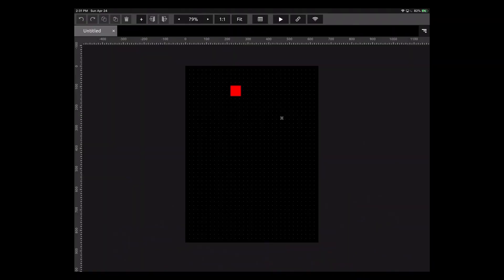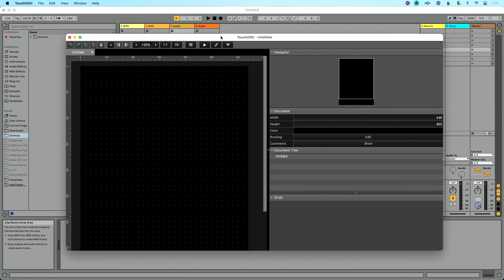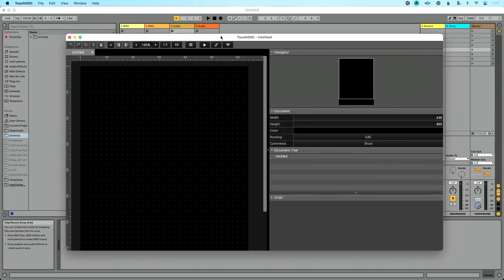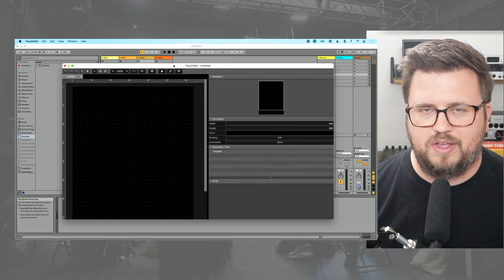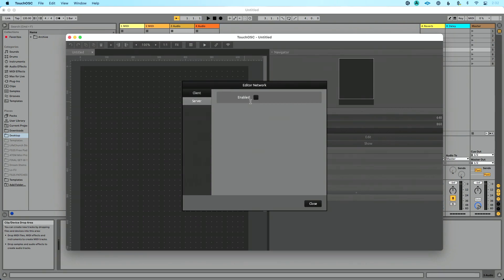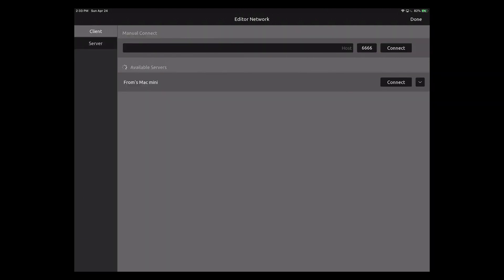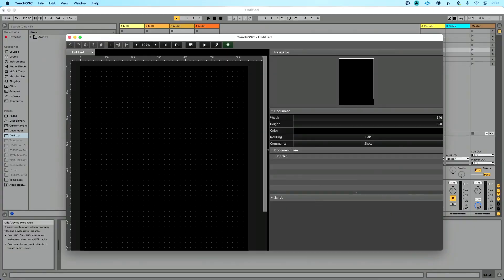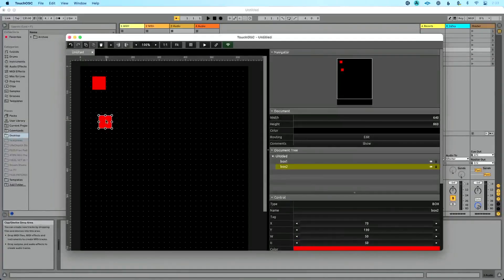Setting up a TouchOSC Editor Network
Here’s how to create a TouchOSC Editor Network.

In this preview lesson from my Controlling Ableton Live with TouchOSC course, I show you how to set up an editor network using TouchOSC. This allows you to create templates on one device, and preview them on multiple other devices at the same time.